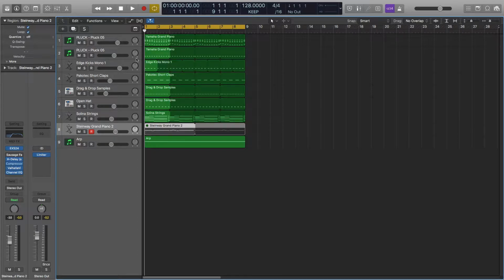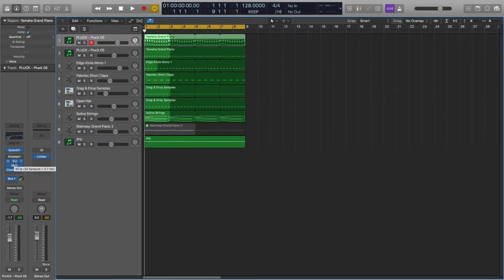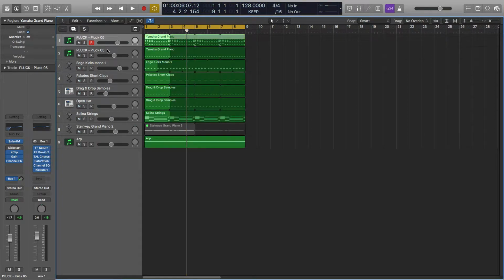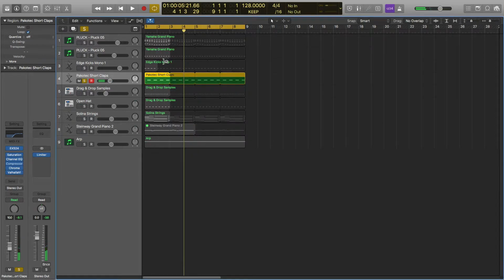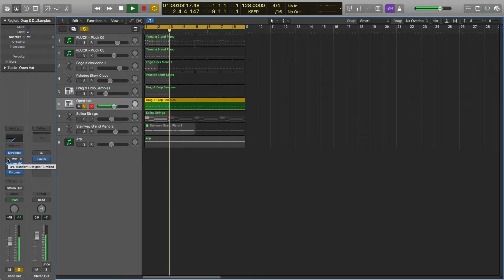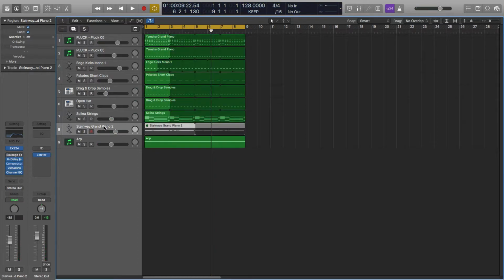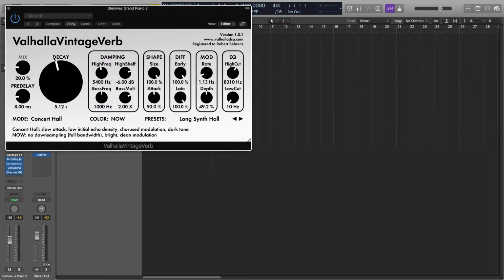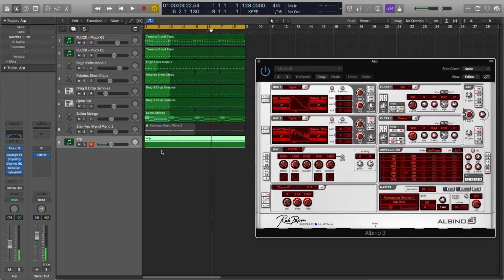Progress on Progressive House | Fine Tuning an Eight Bar Loop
This video will cover the techniques used to fine tune an eight bar loop Progressive House beat.